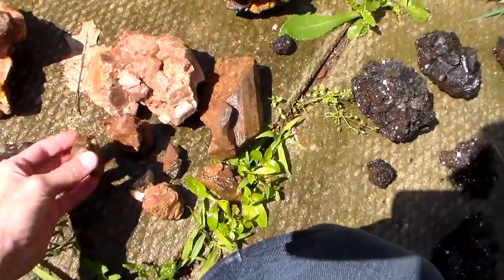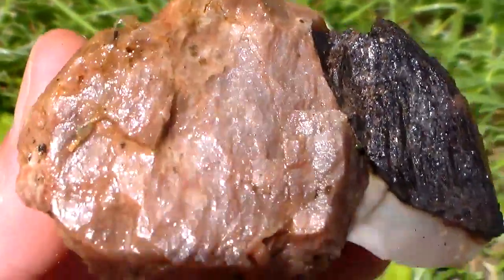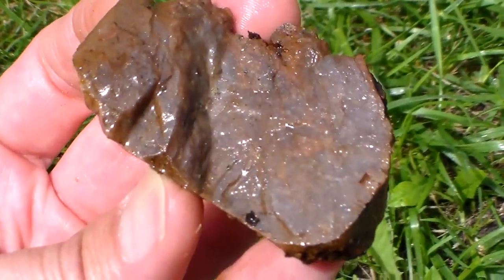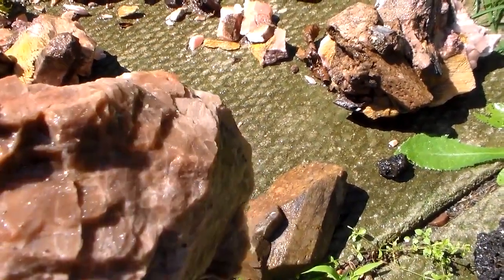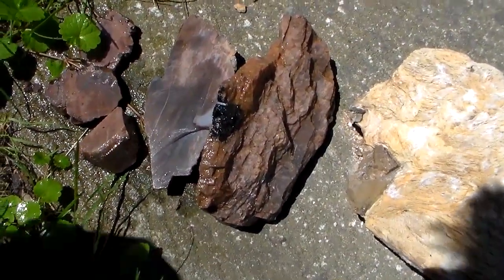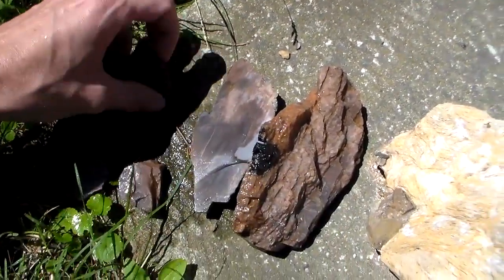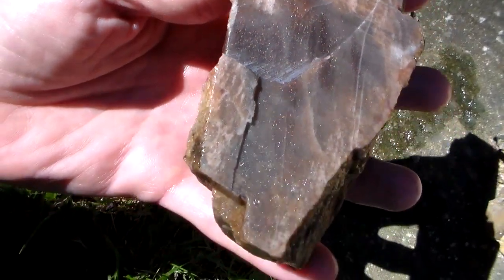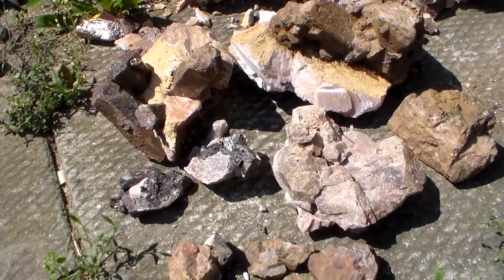Rainbow Lattice Feldspar - Shocked at the Pinfire!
Going through more of the material I'm pretty shocked at finding Lattice and incredible Pinfire! I cabbed a few to bring out the colour and fire.